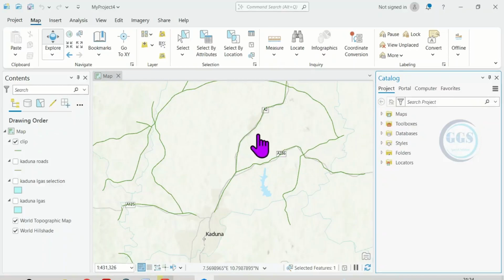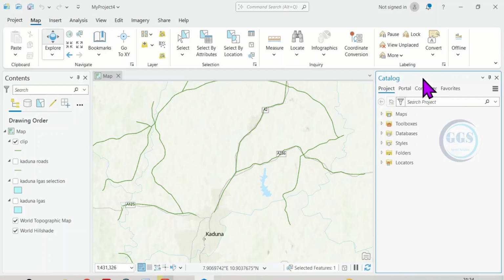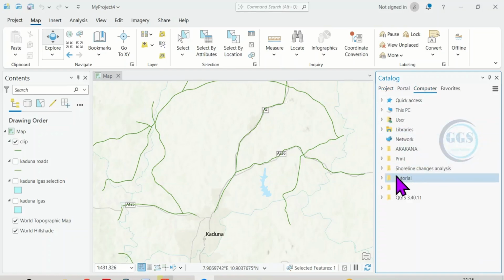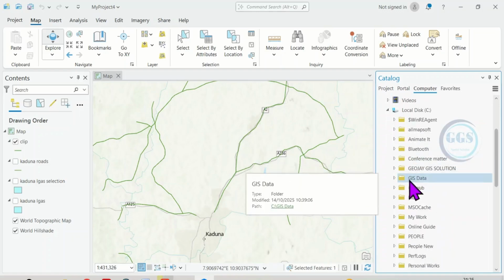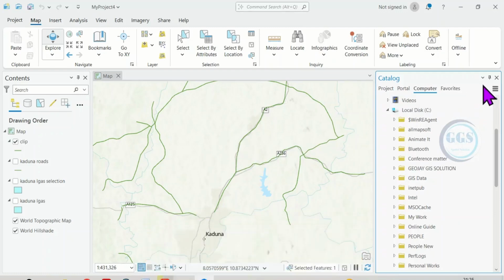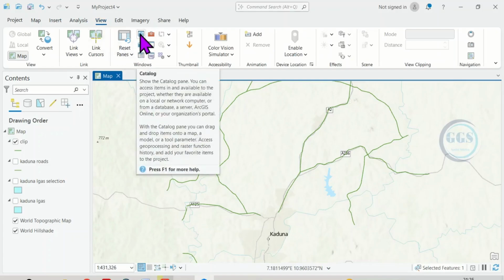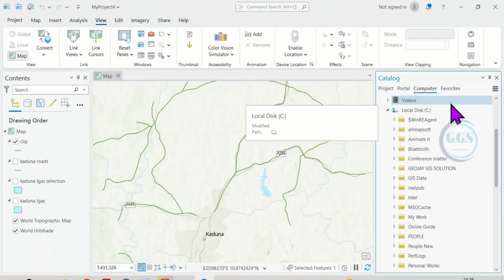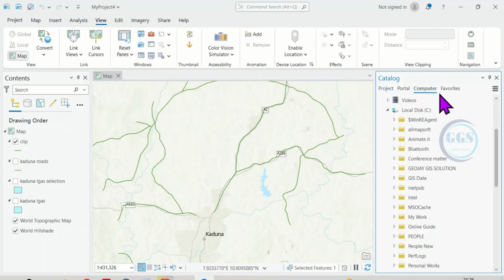ArcGIS Pro Solution: Catalog Pane Not Showing in ArcGIS Pro | How to Restore Catalog Pane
In this video, we’ll tackle a common issue in ArcGIS Pro: the missing Catalog Pane. Struggling because the Catalog Pane has disappeared from your ArcGIS Pro interface? Don't worry, you're not alone! This is a common issue that can quickly halt your GIS workflow. In this quick and easy tutorial, we show you the simple steps to restore the Catalog Pane and get you back to mapping. You'll learn how to navigate the interface, adjust settings, and ensure your workspace is set up correctly. Whether you're a beginner or an experienced user, this tutorial will help you enhance your workflow by making essential tools accessible. Join us to get back on track with your GIS projects!